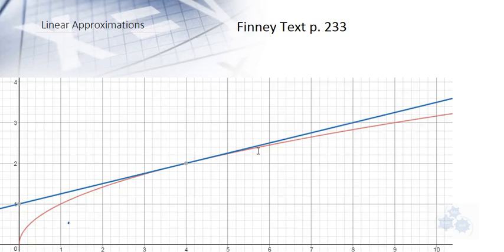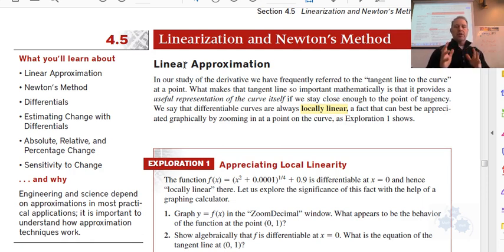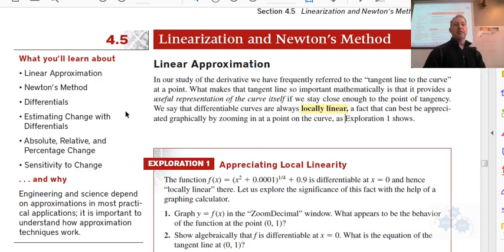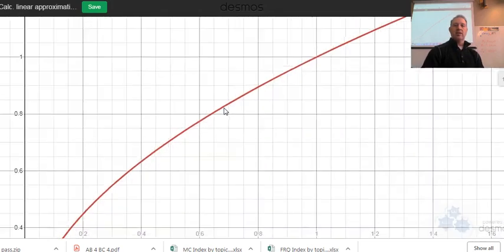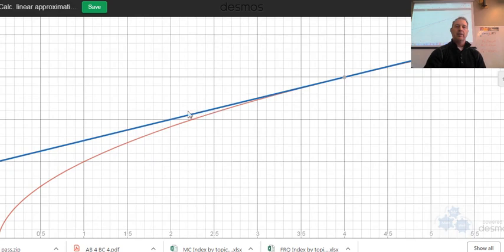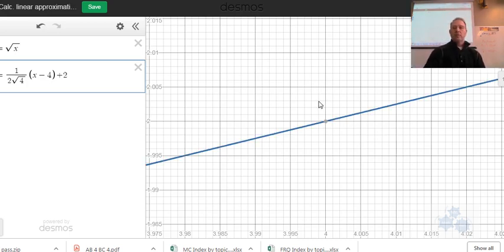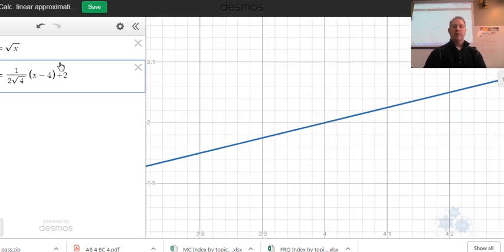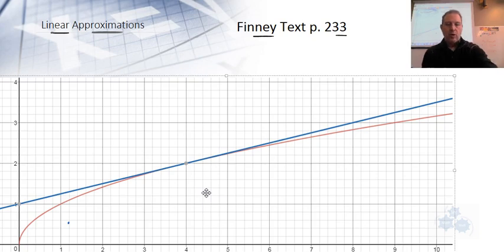AP Calculus 30L - Local Linearity explained